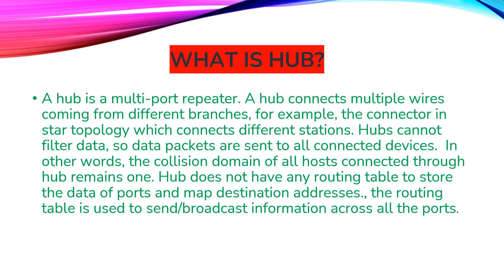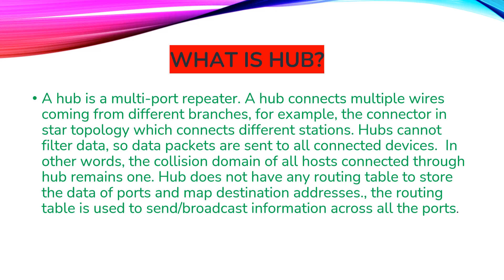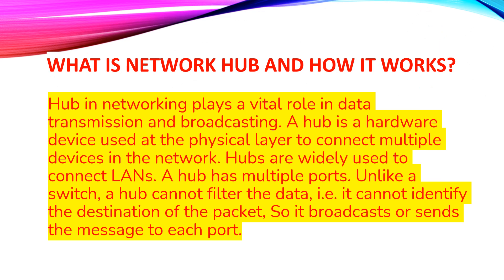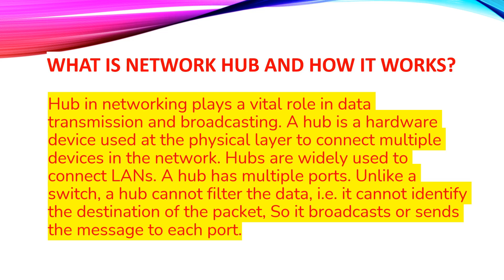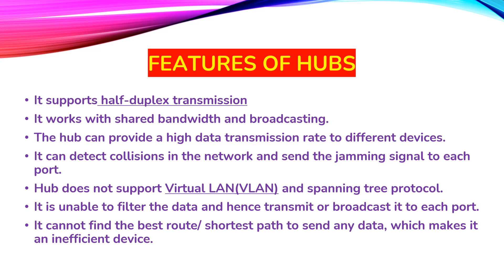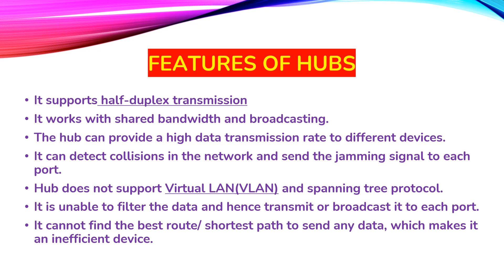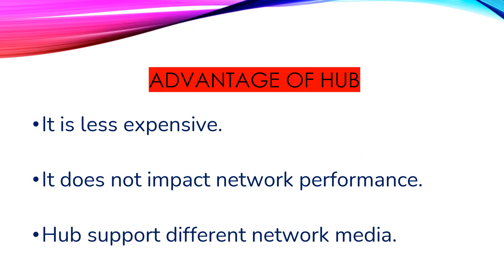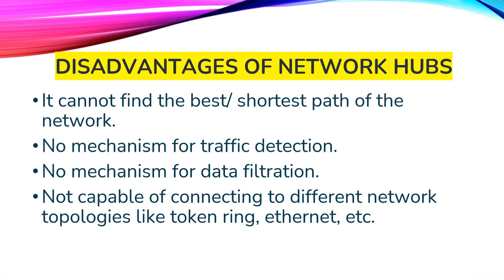What is HUB ? full explanation | networking | pythonji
today's topic is HUB

WHAT IS HUB ?
HOW IT WORKS?
ADVANTAGE OF HUB
DISADVANTAGES OF HUB

hub network device in hindi
 hub network
hub in computer network in hindi
 lots of love from pythonji 💗 😁